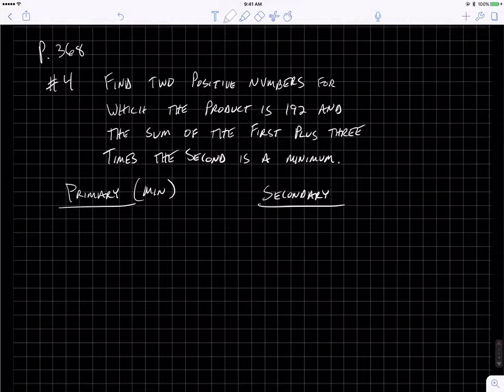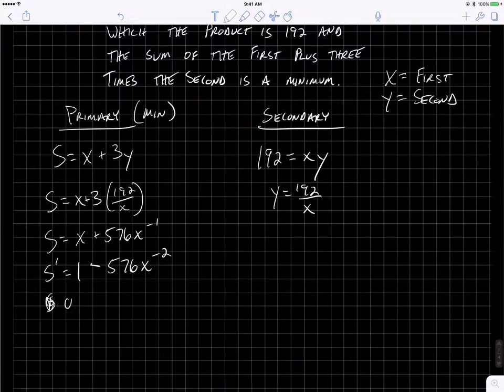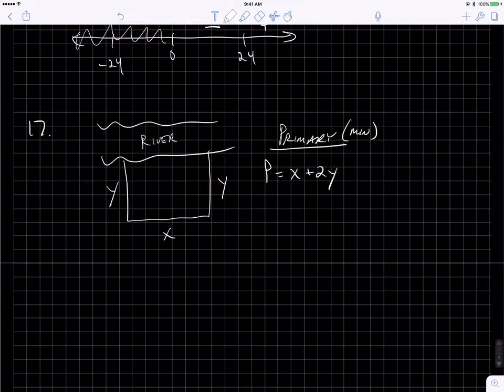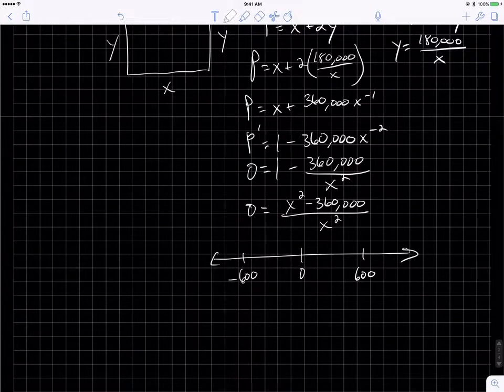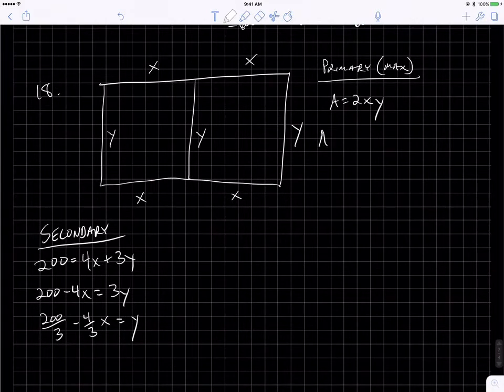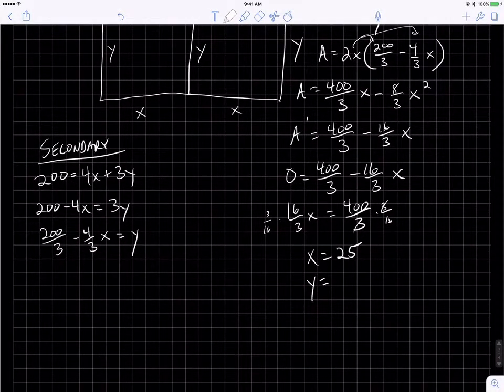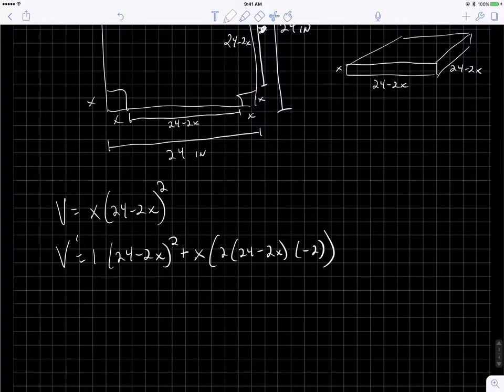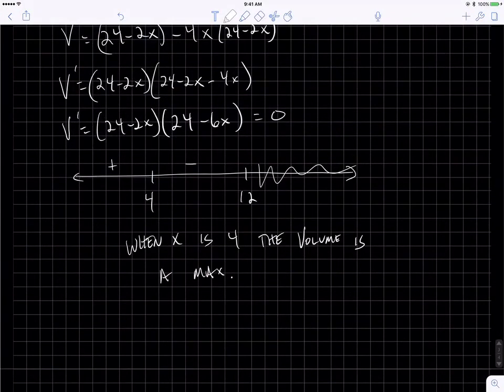p. 368 #4,17,18,20